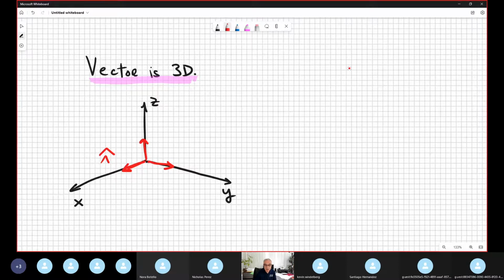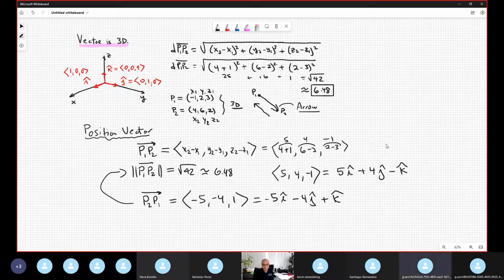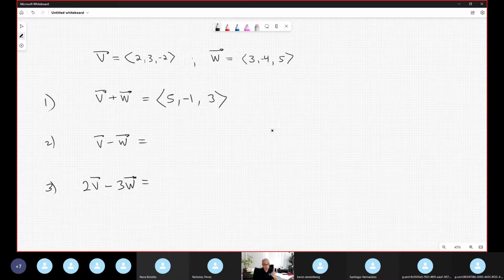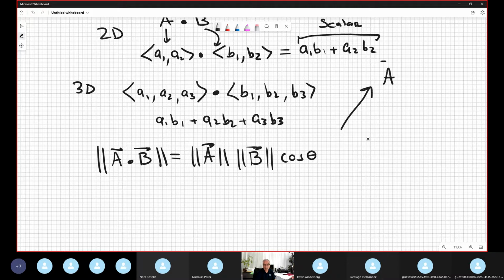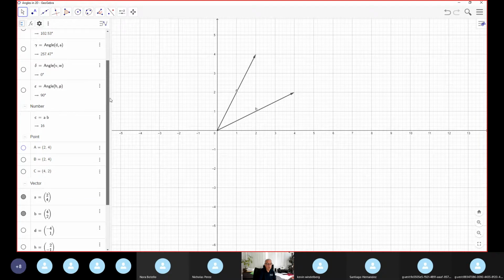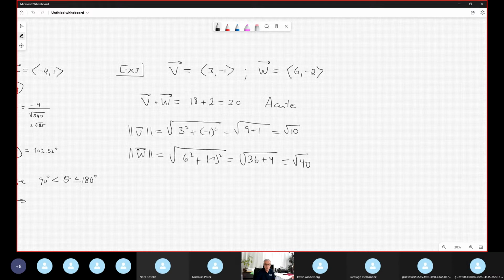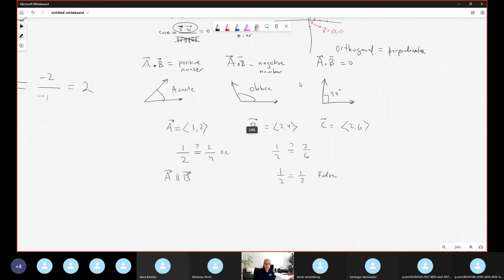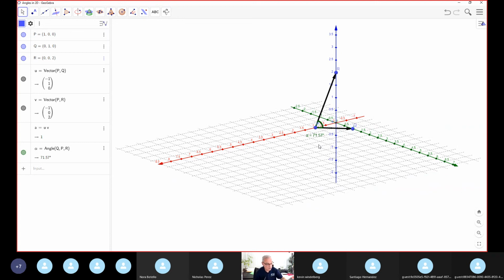MAC1114 April 12